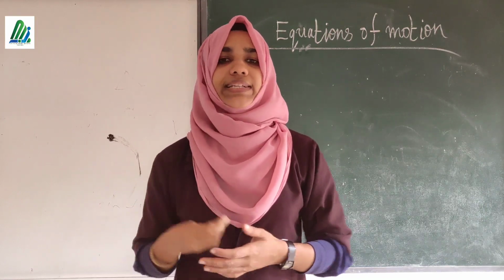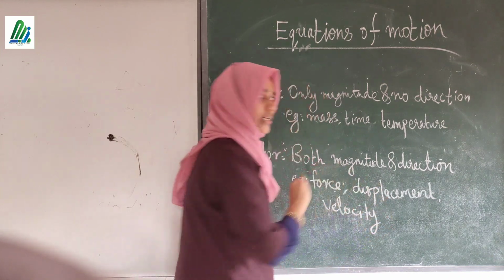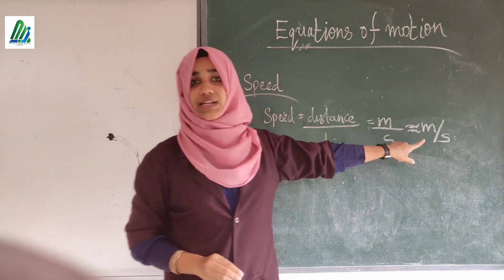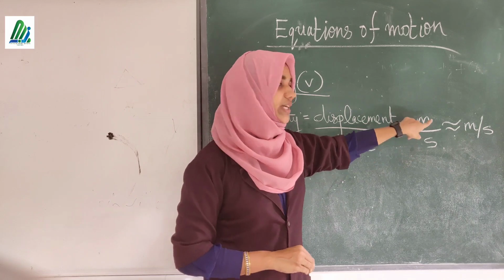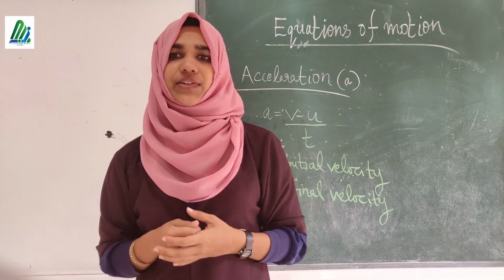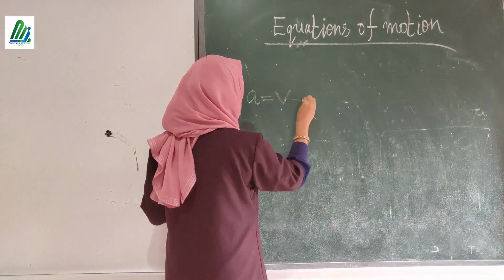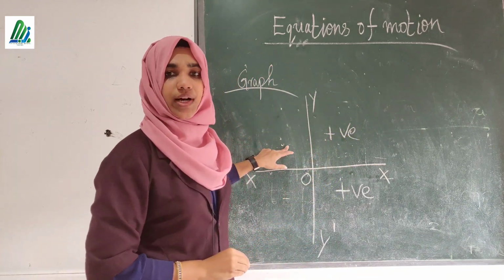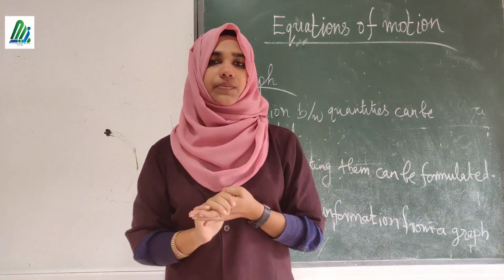STD 09 | PHYSICS | THEJIN MA'AM | MAJMAU ENGLISH SCHOOL AREEKODE | August 11, 2020